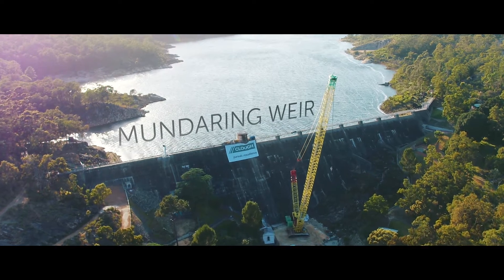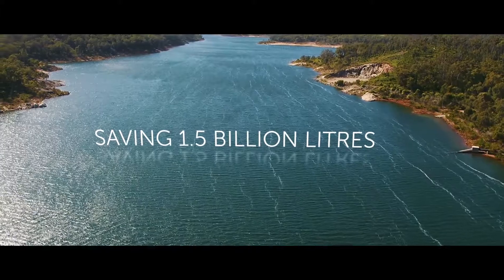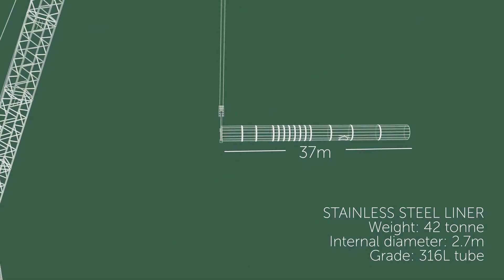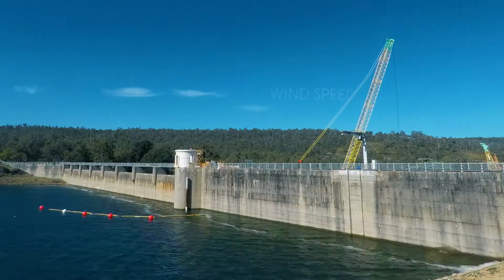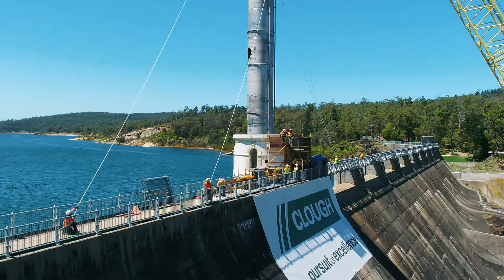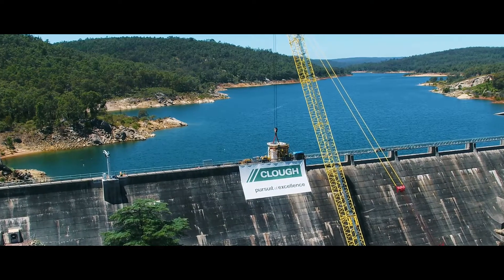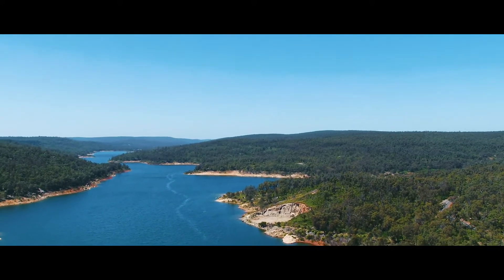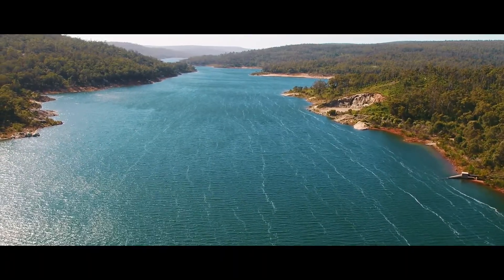Mundaring Weir | Upgrade Project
A project to upgrade one of Western Australia's most iconic dams has reached a major milestone this month when a 42 tonne steel pipe was lifted into the Mundaring Weir's intake tower.

Clough is proud to be part of such a significant upgrade to the historic Mundaring Weir, which will play a pivotal role in Water Corporation’s 2050 vision for Perth’s water supply.